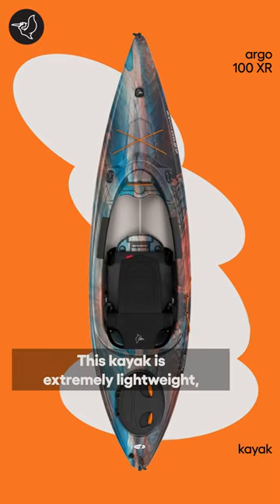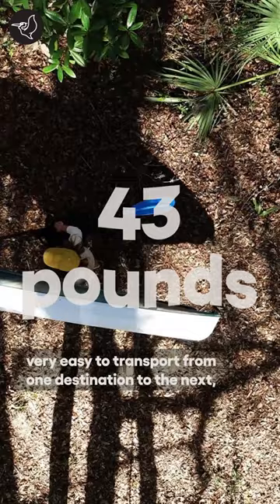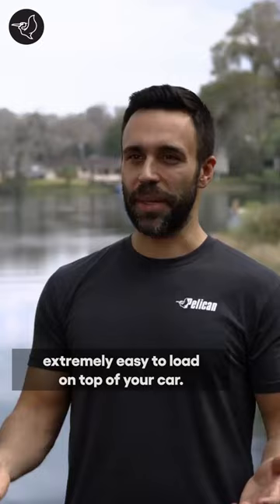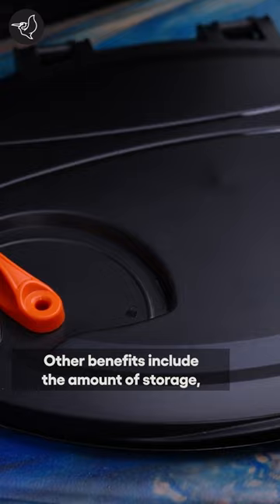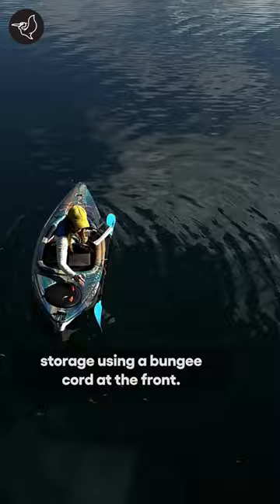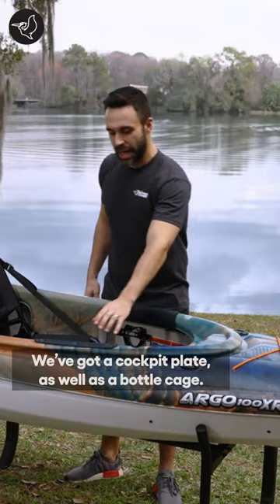Unwind and Explore with the ARGO 100XR Recreational Kayak: Ideal for Tranquil Water Adventures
The ARGO 100XR recreational kayak is ideal for paddlers who want a stable and relaxing kayaking experience on calm, slow-moving waters. This kayak comes with a quick-lock rear box including a storage bag and a storage platform so that you can have all the gear you need close at hand. This sit-in kayak also includes adjustable footrests, premium knee pads and two bottle holders. With ergonomic carrying handles and weighing only 43 lb, you'll be able to easily carry this sit-in kayak wherever you decide to go.
Be sure to share your stories, your photos, and your videos for all of us to see!
Le  kayak récréatif ARGO 100XR est idéal pour les pagayeurs qui souhaitent profiter d'une expérience de kayak stable et relaxante sur des eaux calmes et lentes. Ce modèle vient avec un caisson arrière à verrouillage rapide comprenant un sac et une plateforme de rangement pour que vous puissiez avoir tout l'équipement qu'il vous faut à portée de main. Ce kayak semi-fermé comprend aussi des appuis-pieds ajustables, des appuis-genoux de qualité supérieure et deux porte-bouteilles. Avec des poignées de transport ergonomiques et à seulement 43 lb, vous pourrez facilement transporter ce kayak semi-fermé partout où vous décidez d'aller.